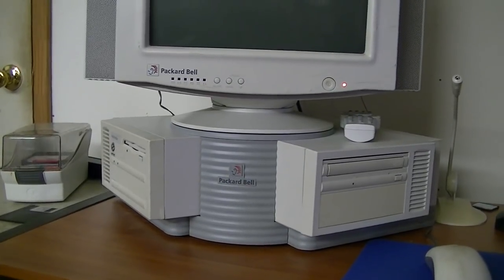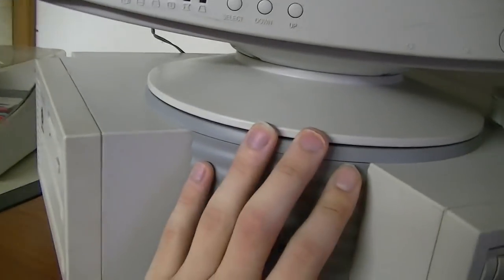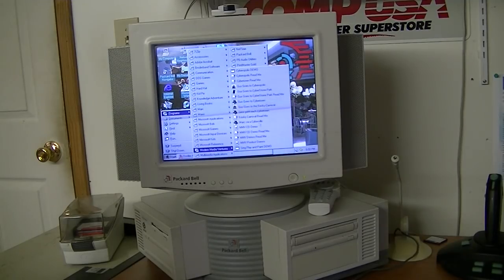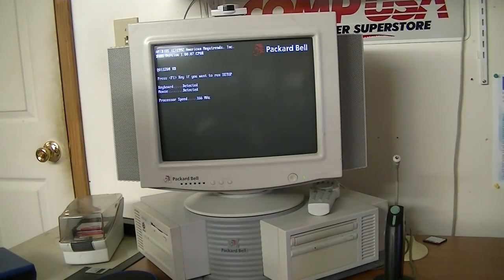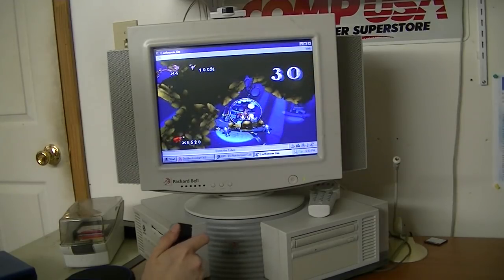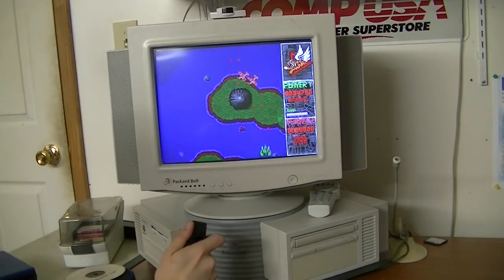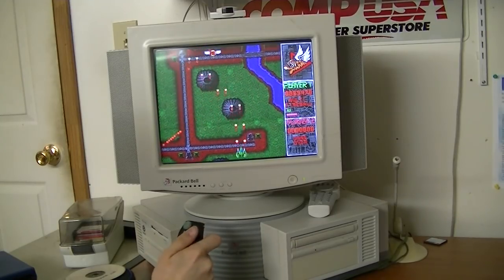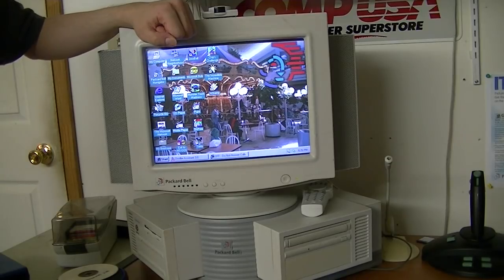Packard Bell Corner Desktop Overview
In this video, we take a look at my Packard Bell Corner Desktop, one of the rarest computers of all time.